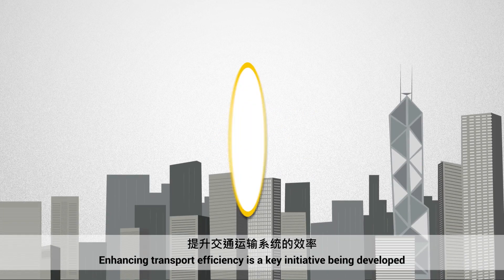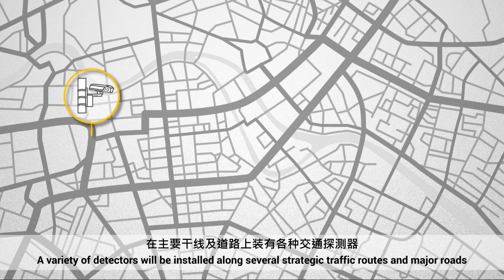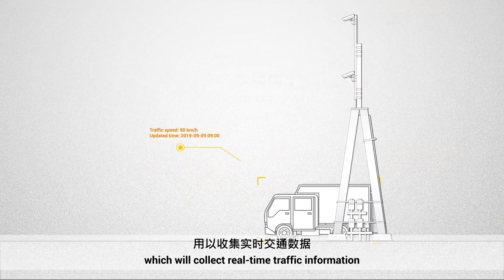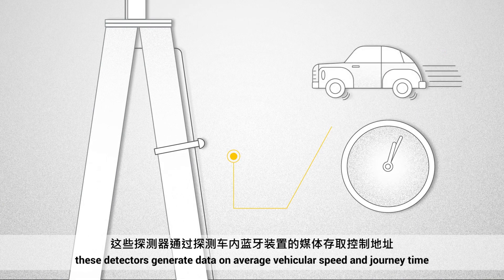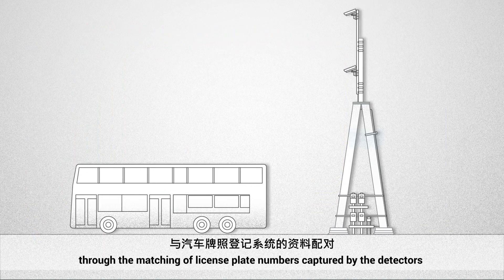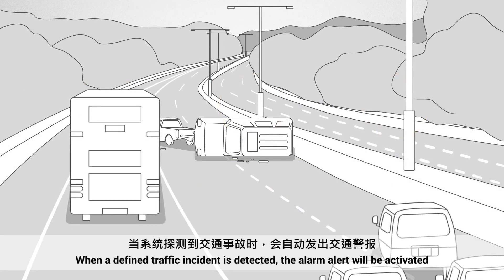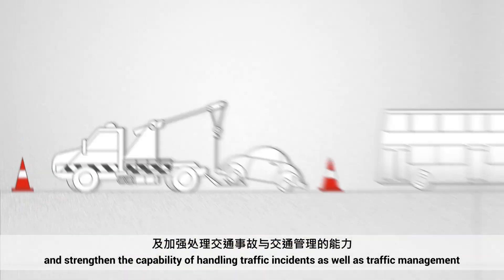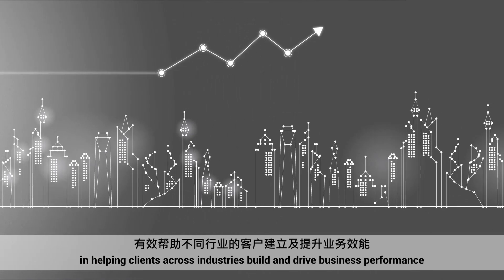Autotoll Smart Mobility Solutions – Real-time Traffic Monitoring System 快易通智慧出行方案 - 實時交通監測系統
Autotoll Real-time Traffic Monitoring System
快易通實時交通監測系統